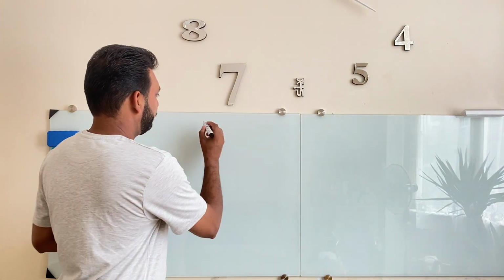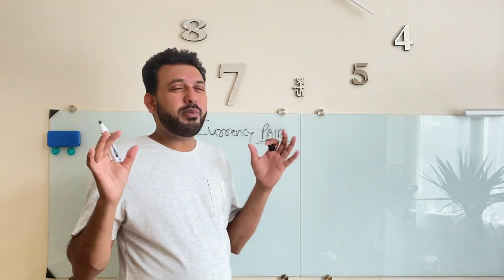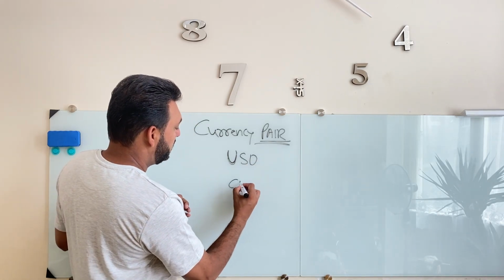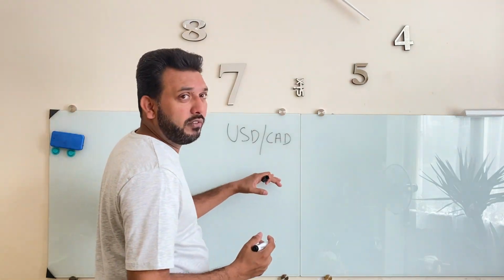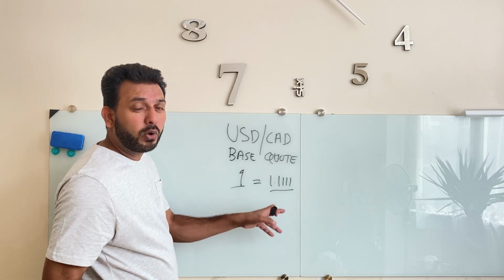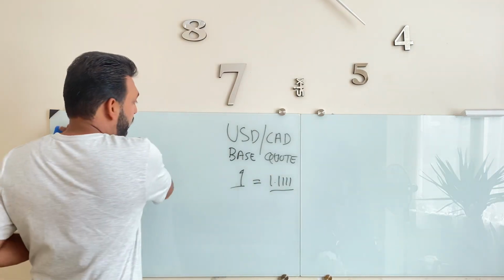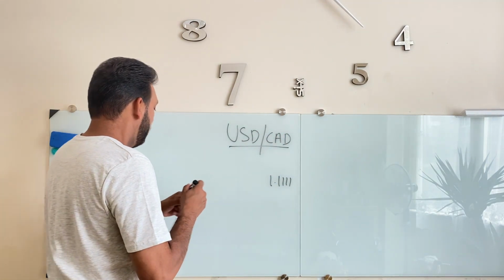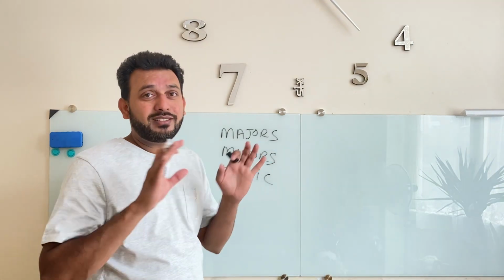What is forex or currency trading pairs - majors minors exotics - full fx 101 course lessons 2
What are currency pairs or what are forex trading pairs? What is the best pair to trade? Which category is important in trading? Majors Miners or Exotics?

New forex trader who are starting out must learn this lesson or go through this playlist to know the basics of currency trading. Currency can be traded in pairs only because that is how you can make money or be profitable, one has to go up and the other has to go down or vice versa. There are three main categories of forex pairs on the broker's platforms majors, minors and exotics. You can trade any pairs in any category from any country with any pair as long as your broker makes it available. The broker will have other trading pairs too such as Bitcoin or cryptocurrency pairs but do not trade until you know what it is or how to trade it. Forex pairs are written in three letter symbols on brokers platforms and quoted as described in the youtube video. Online making money in forex market is easier said than done, you have to learn all the very basics to the very advance. All the jargons and terms are difficult to remember or grasp but can be easily understood with practice and patience. I recommend you take your time to learn step by step and watch this channel on a daily basis to keep yourself focus and on track to become master in forex trading. Currency trading is easy by pressing the buy or sell button but needs lot of work behind the scene to come to conclusion on buying or selling one particular currency pair or few pairs that you master.

Wish you good luck and good trading.